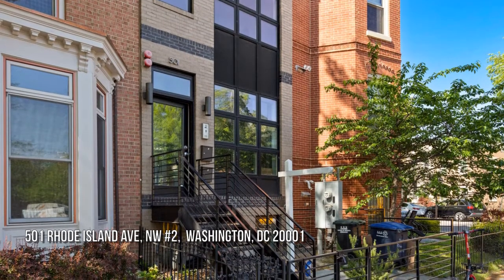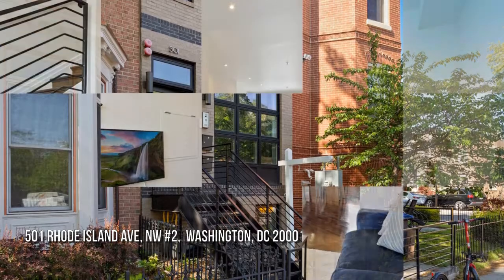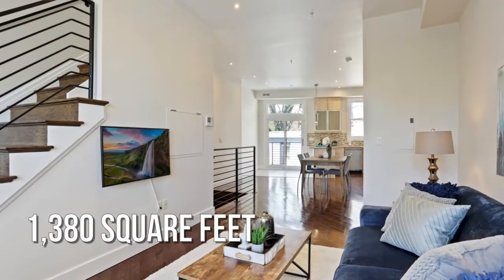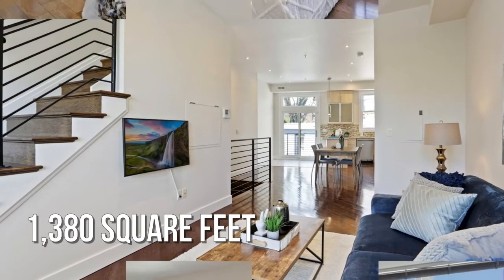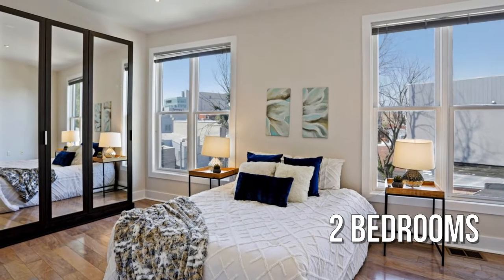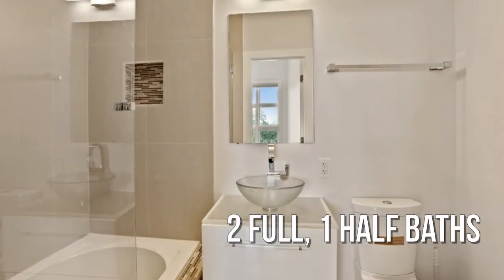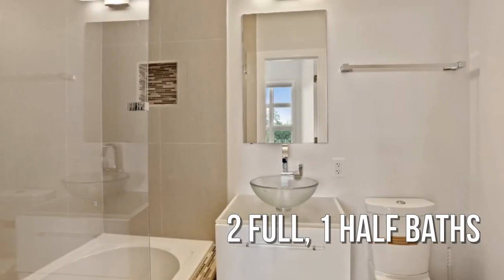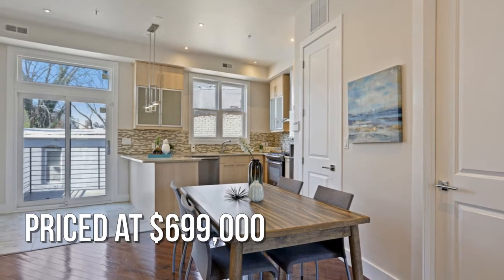501 Rhode Island Ave, NW 2, Washington, DC 20001 - Boris Miric - MLS DCDC516916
MLS DCDC516916

This boutique two-level penthouse condo offers 2 bedrooms, 2.5 baths and is freshly painted. It boasts 2 levels of living space with 1,380 sq/ft and is bathed in natural light due to a wall of windows and a skylight. Its high ceilings range from 9 to 12 feet throughout the unit and add a feeling of luxury and grandeur with hardwood floors throughout. The gourmet kitchen with a breakfast bar allows you to handle the morning hustle and to entertain guests. The balcony is perfect for evening relaxation with a gas BBQ. You will be within walking distance from Whole Foods and Giant Food, two Shaw metro stops, Dog Parks, Theatre, and many local bars and restaurants. Walkers score 97, and bikers score 94. Low condo fee of $190.

Contact Agent:
Boris Miric
Fathom Realty